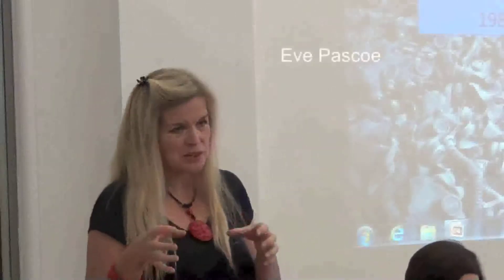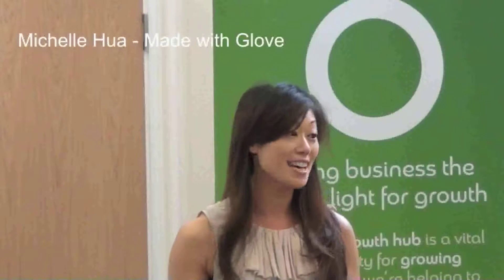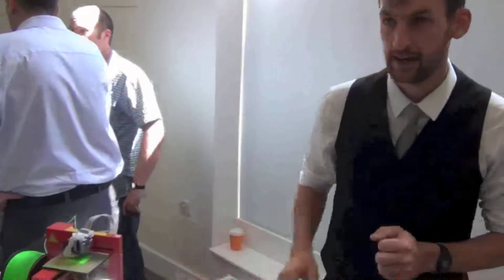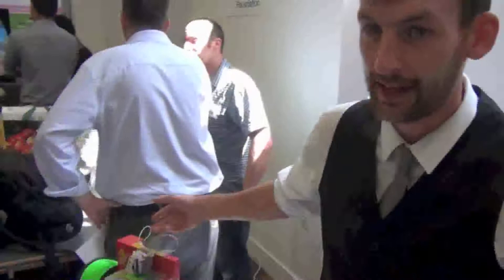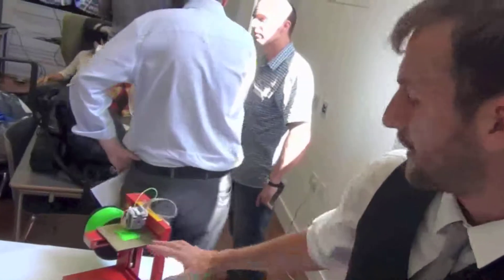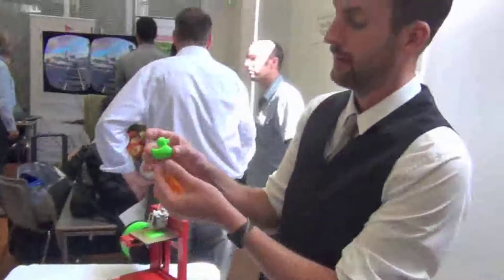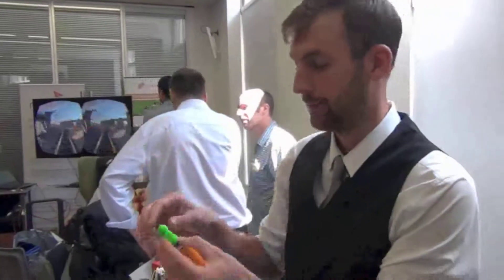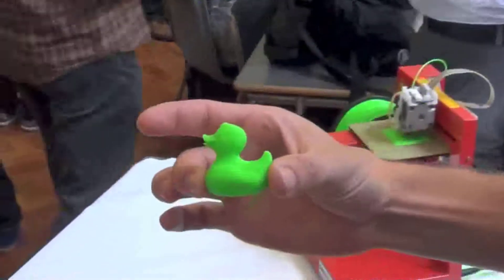Some of the best of Get Digital 2014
Here are just a few highlights of the fun packed festival for residents and SME`s in Greater Manchester to understand how you can Get Digital.

For more information on how Business Growth Hub can help you realise your digital potential contact our Digital Growth Support department